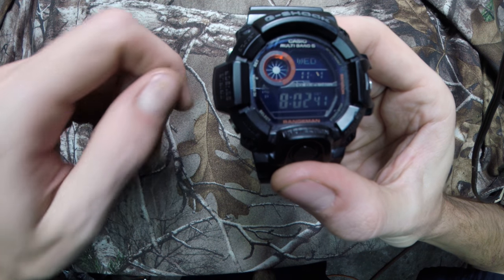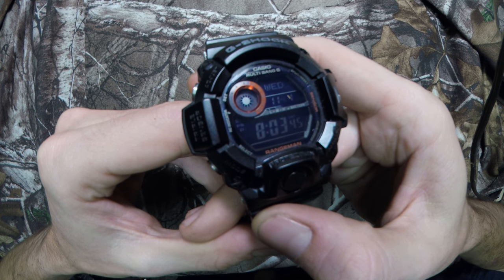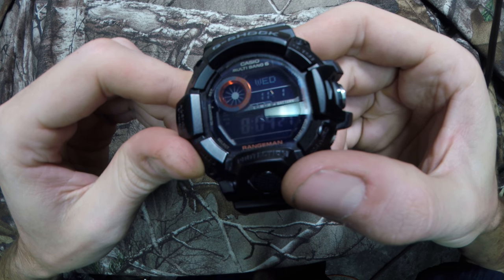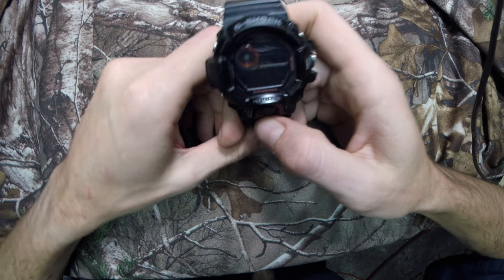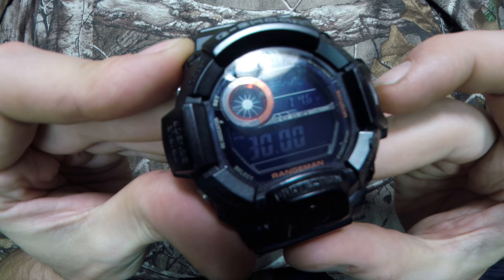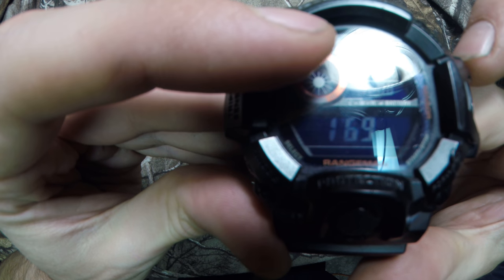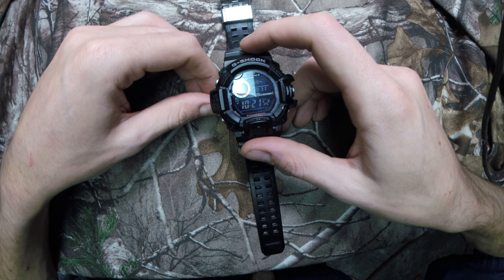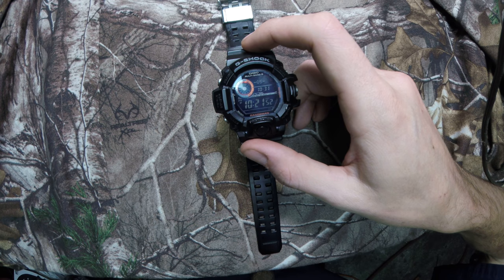THE MOST TACTI-COOL WATCH: G-SHOCK Rangeman Japanese Edition Black on Black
The most tacticool(that's right) watch you can own!

Only sold in Japan. Black on Black Editon.

Casio Men's GW-9400BJ-1JF G-Shock Master of G Rangeman Digital Solar Black Carbon Fiber Insert Watch

LOVE IT!